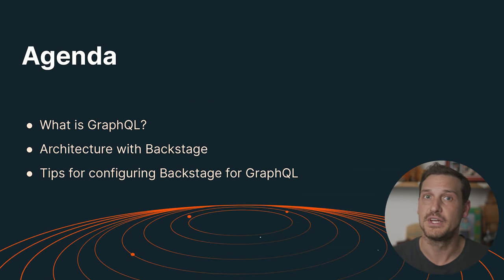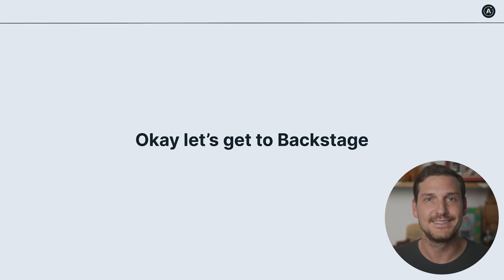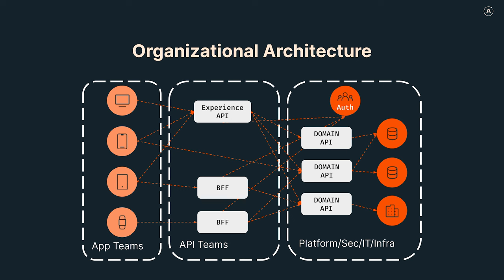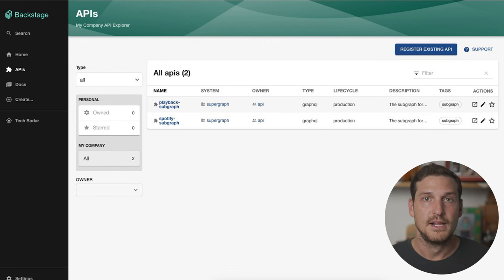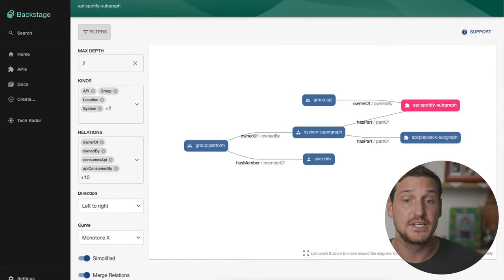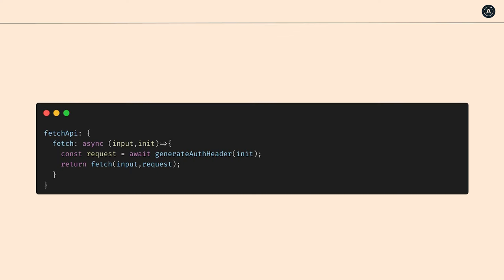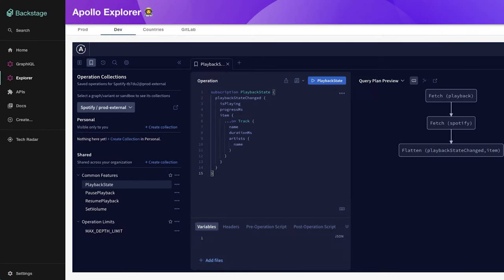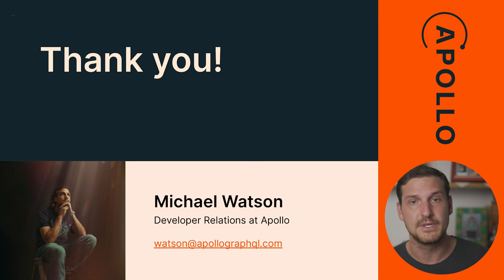Building your API platform with Backstage and GraphQL